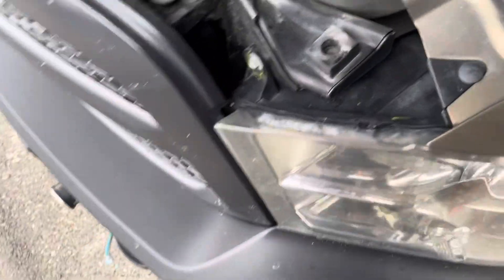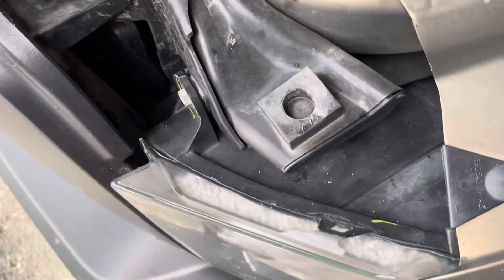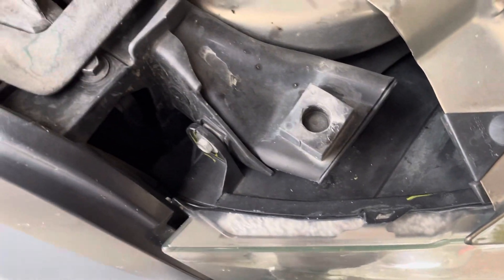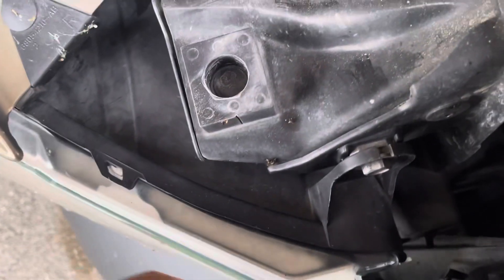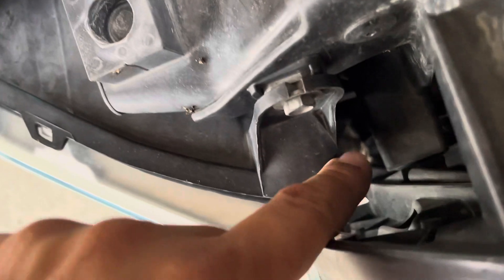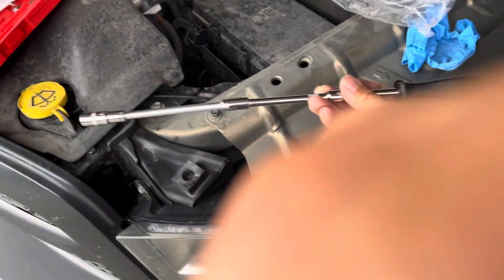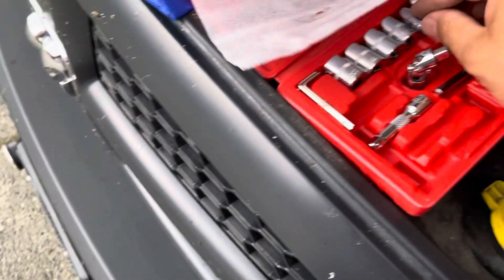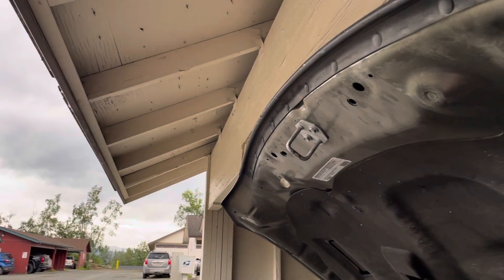Why do they make a 2013 Ram 1500 head light so hard to change?